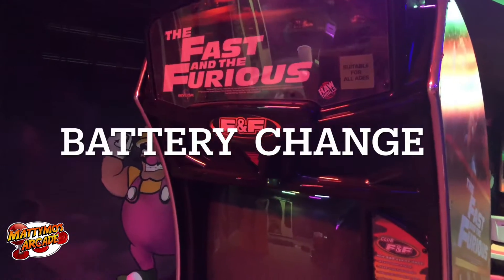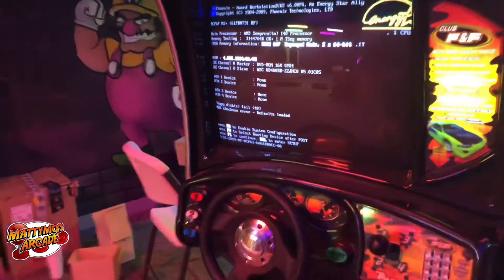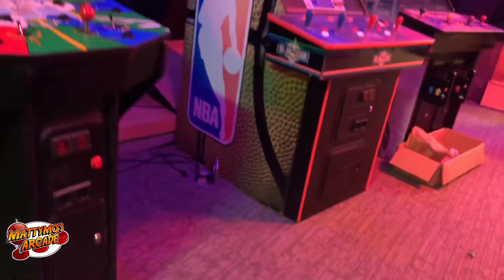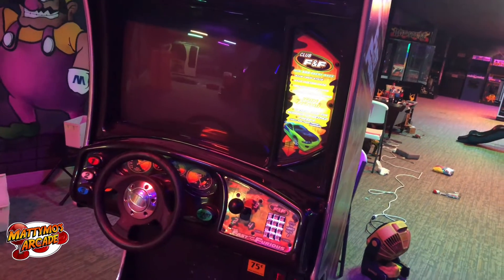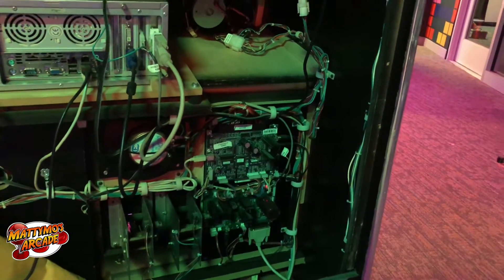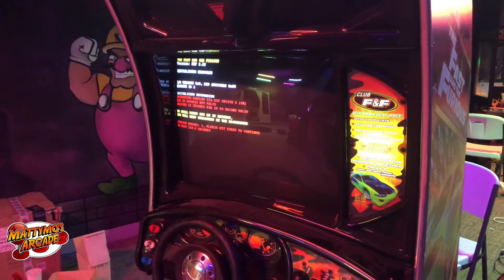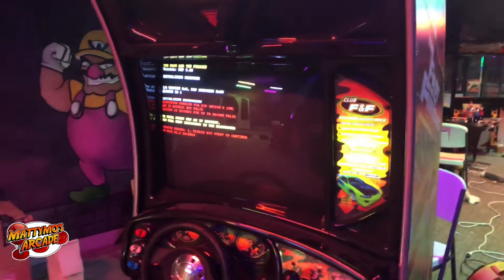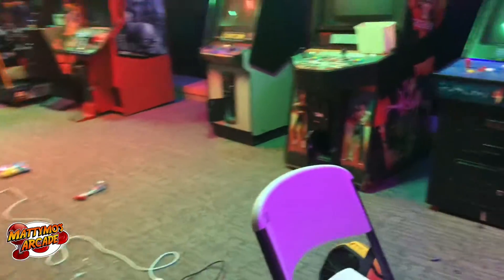Fast and the Furious Arcade Game Repair: No Signal, Battery Change (Again)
Fast and the Furious arcade game is in need of repair. This one needs the battery changed, and the cmos settings changed in the bios menu. Usual symptoms for usual suspects. Battery is a 2032 disc battery located on the motherboard of the PC. The power management needs to be changed to RESTORE TO PREVIOUS STATE, and boot order changed to HARD DISK FIRST, and DISABLE FLOPPY DISK.

SIX MONTHS FREE PRIME!!! (for students)

Try Audible Plus FREE-

2 FREE Audio Books if you try
Audible Premium Plus-

FREE Amazon Baby Registry-